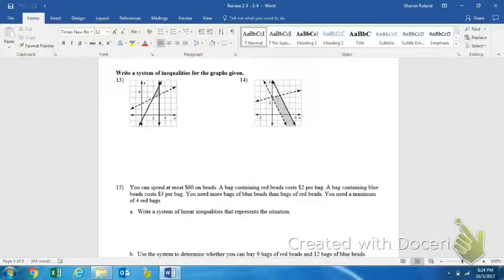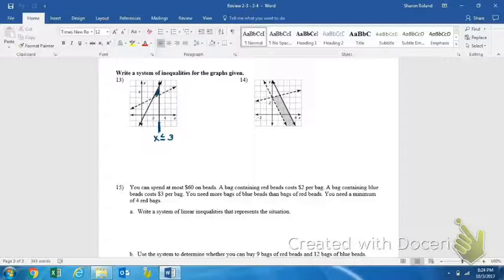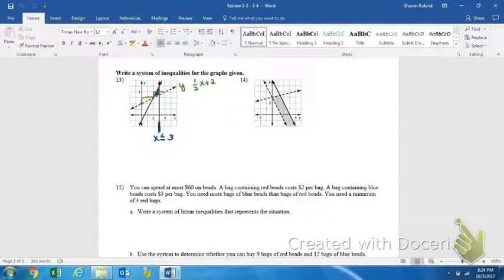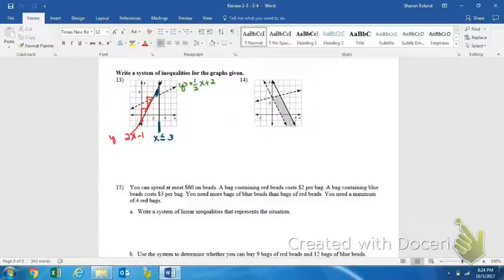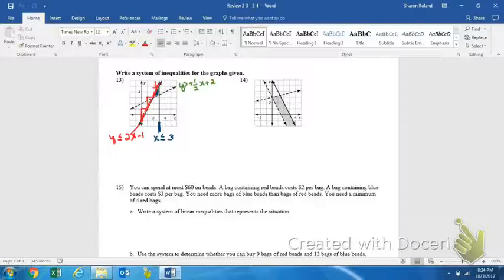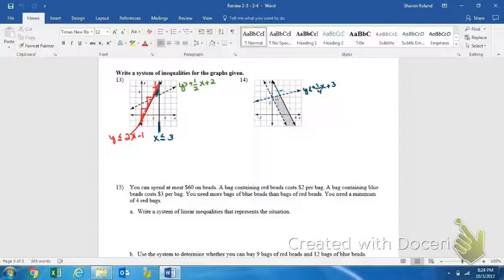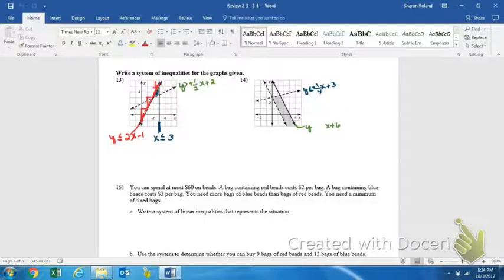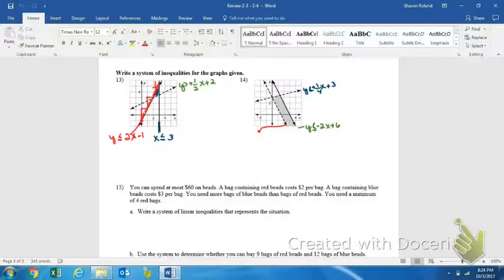Alg 2 Review 2 3 4 #13-14